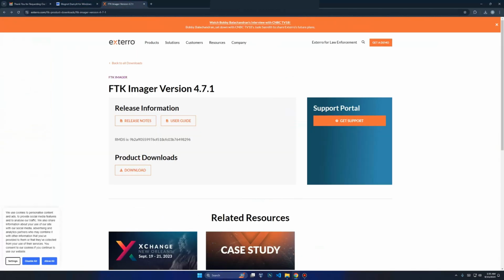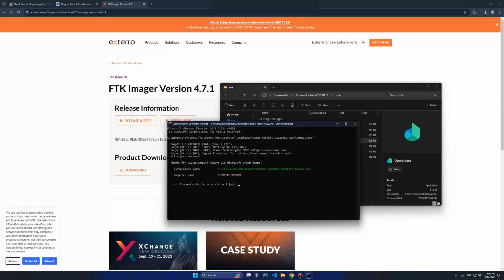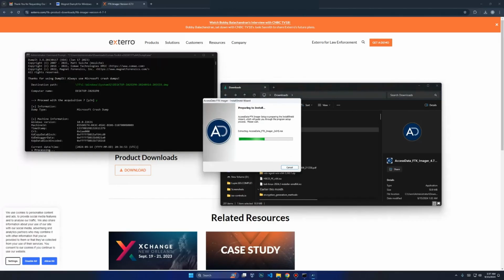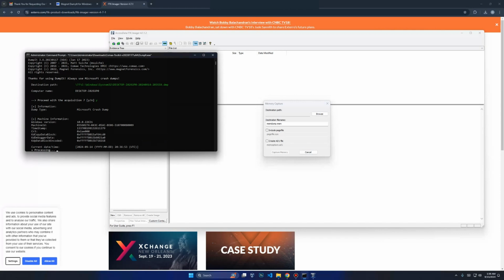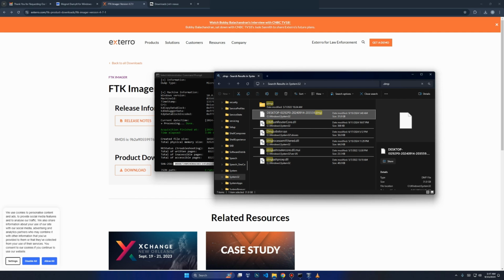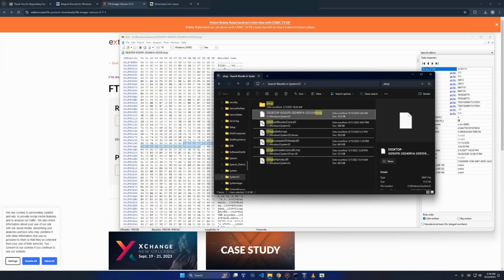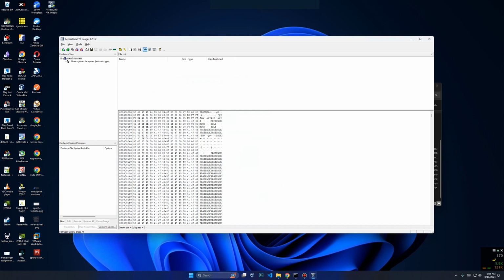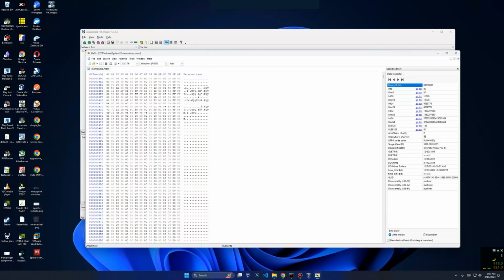RAM forensics Extracting all the sensitive data from RAM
Learn how to capture and analyze volatile memory using FTK Imager and DUMPIT, essential tools for memory forensics.

For output of Dumpit in another area, we can use "/O 'F:newfile.mem' "